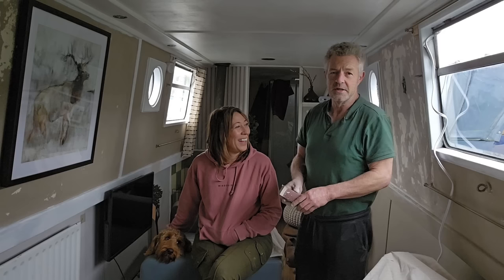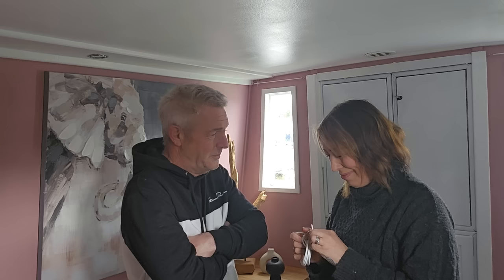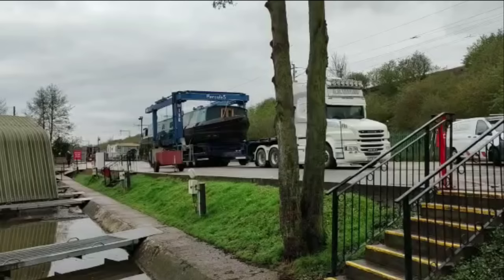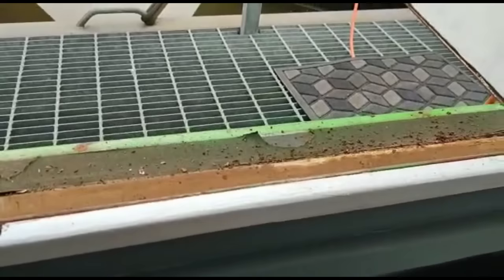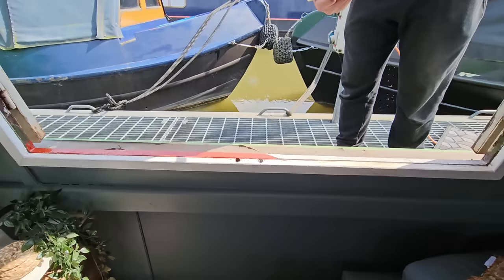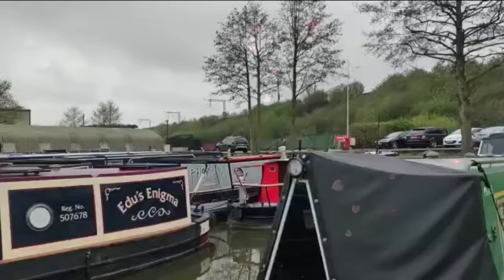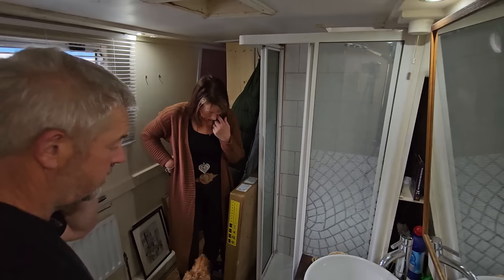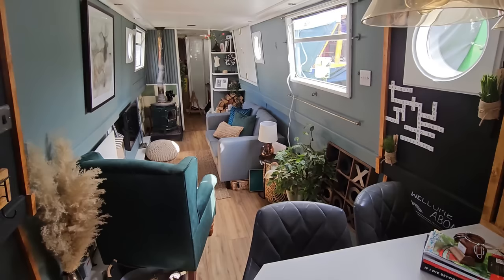The Final Fixing of Narrowboat Duck Hatches. Ep25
As most of you know if you've seen our previous videos. The Duck Hatch has been temporarily fixed a number of times now, using polystyrene, tin foil to name but a few. In this week's vlog we think we've finally cracked it. And by 'we' I obviously mean Paul!
We hang new curtains up in the bedroom, add some colour to the lounge/salon walls and also get to treat Ernie to a trip to 'Bark in the Park in Daventry